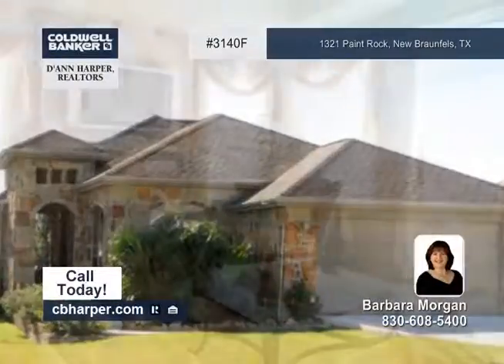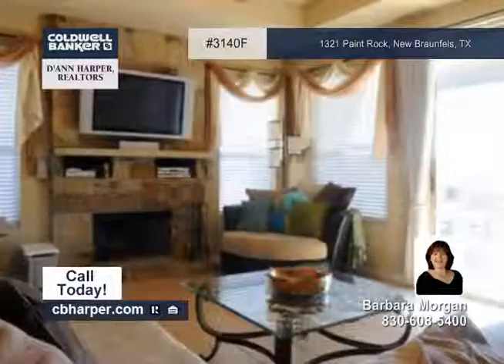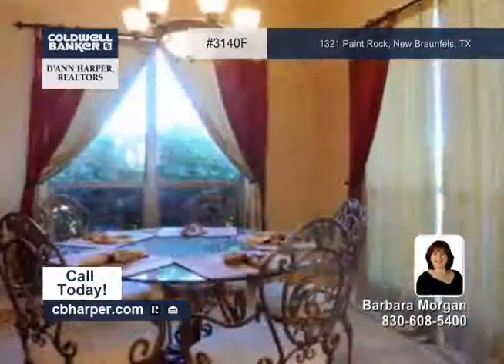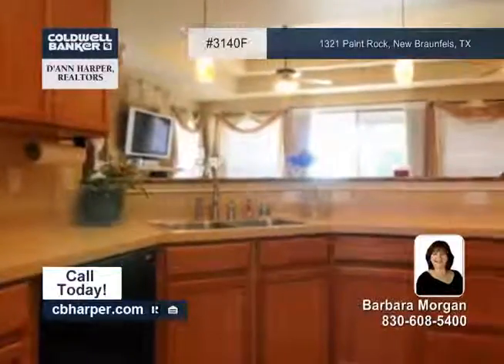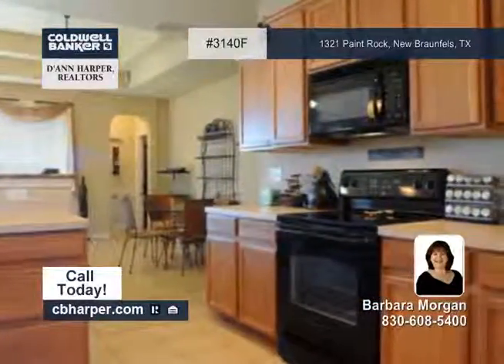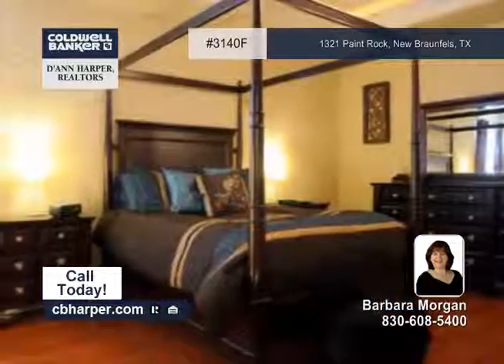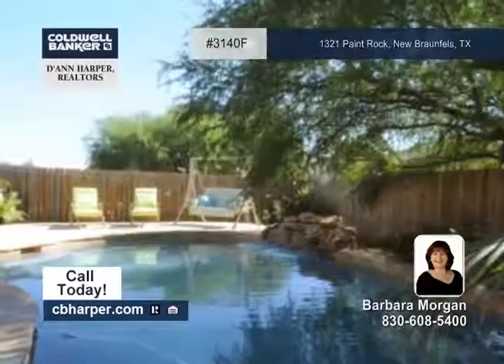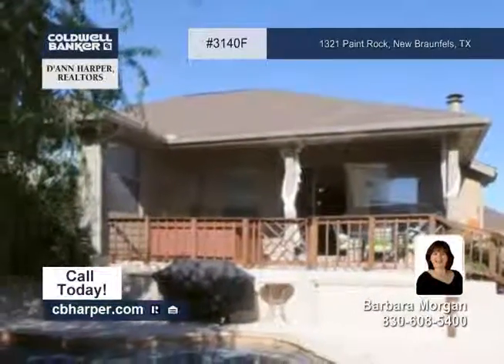1321 Paint Rock - New Braunfels, TX